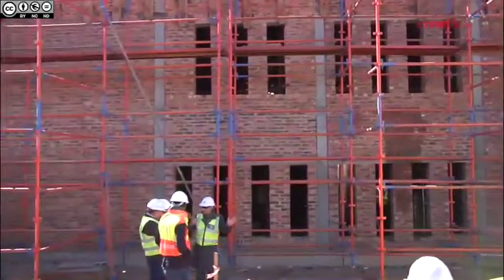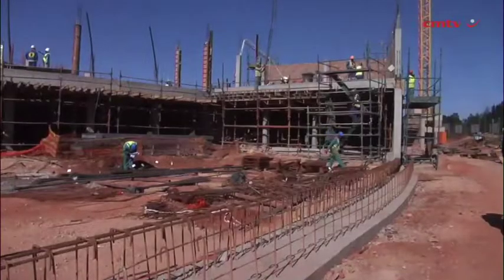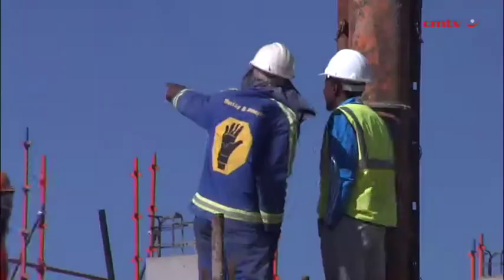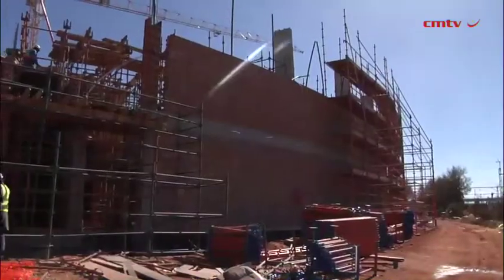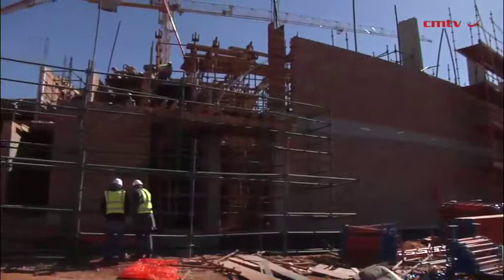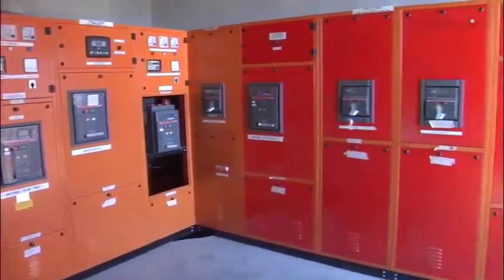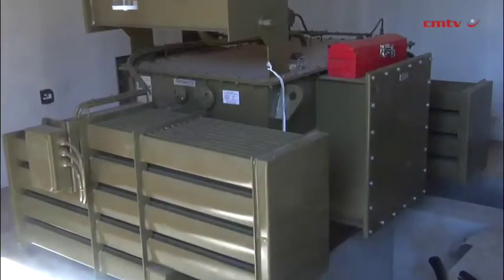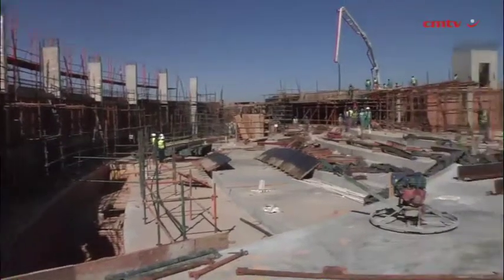GNC roof to be installed next month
Construction of the Gauteng Nerve Centre (GNC), which will control all commuter rail traffic in Gauteng, is well under way, with the roof scheduled for completion next month.